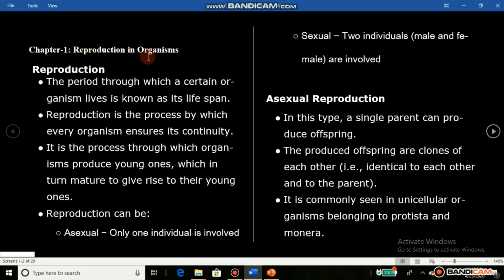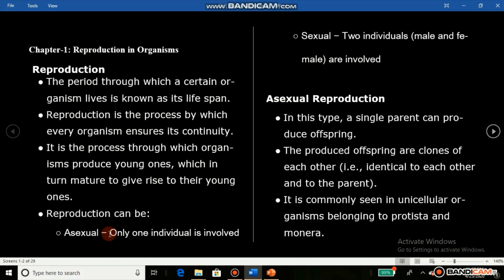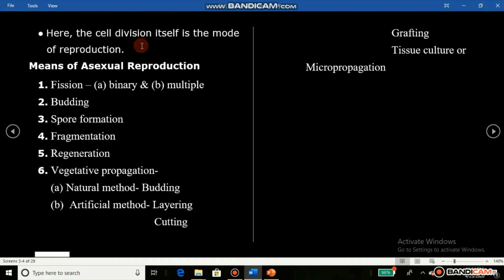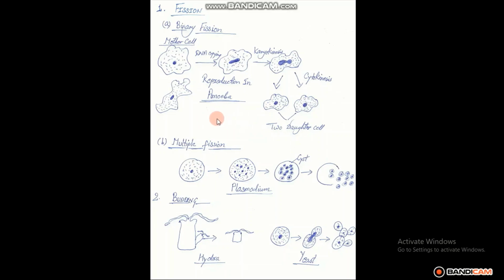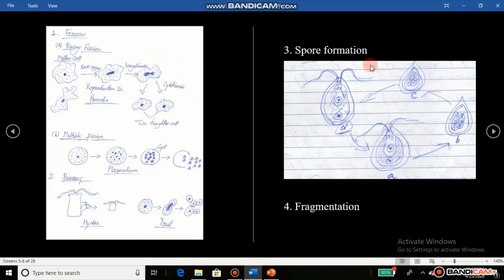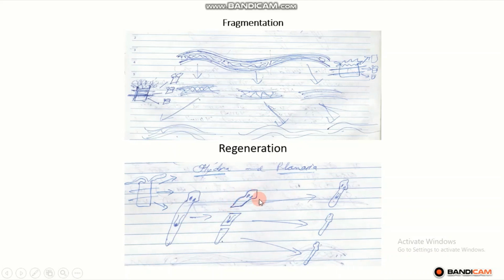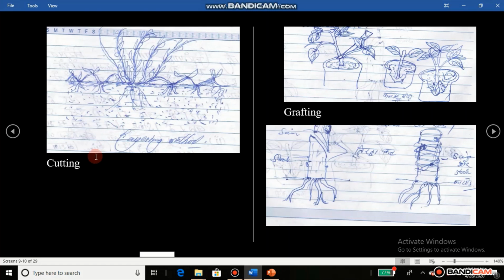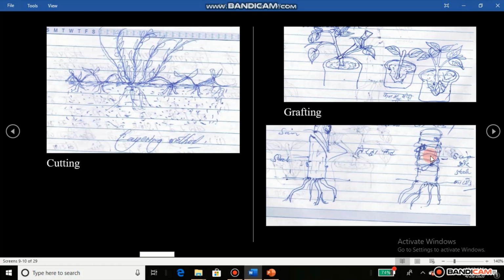class 12th : chapter 1- Reproduction in Organisms ( asexual reproduction)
what is life span?
types of asexual reproduction in details with the help of diagram
learn with smriti singh
lls with ss